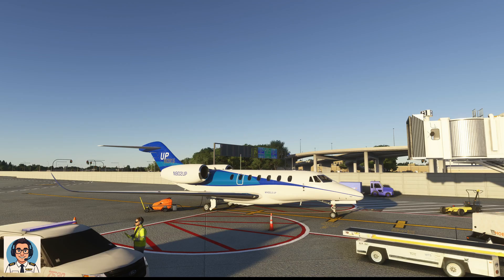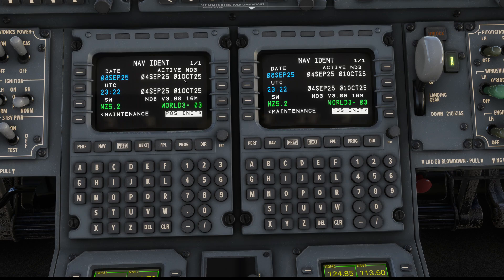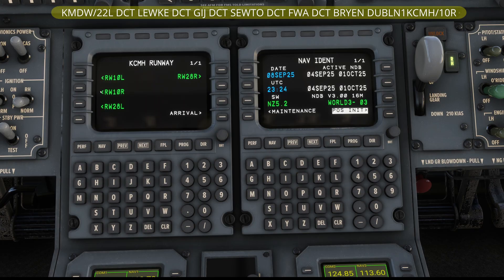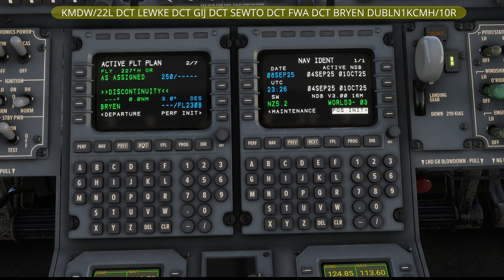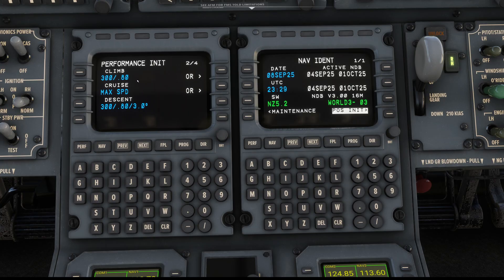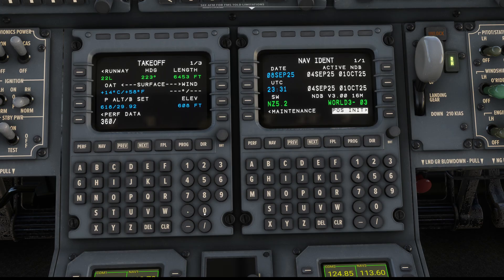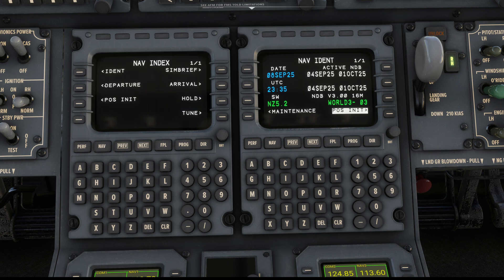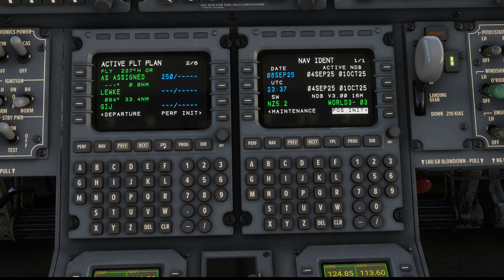Tutorial 3: MSFS 2020/2024 Citation X FMS Setup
(Set your YouTube player to highest resolution you can for clarity. Available up to 4K)

Welcome to part 3 of the kind of video I wish I had when I first got this jet. There are two previous videos. The first is from cold and dark to take-off and the second video is from descent to arrival in the FlightFX Cessna Citation X in Microsoft Flight Simulator 2020/2024.

This video is a detailed setup of the flight management computer (FMS). We did that a bit in the first video, but this one slows down and gives more detail for the pre-flight setup.
Again, this beginner-friendly tutorial that takes us one step deeper into the details of this awesome plane.

This was recorded in MSFS 2024, but it also is the same flow in MSFS 2020.

This is series is my very first attempt at YouTube videos and although I'm not sure I have plans to do more, if you like and subscribe, I can see how it goes.

LIVERY: The livery for this tutorial is the Wheels Up livery available on Flightsim.to website.

SYSTEM SPECS:
Operating System: Windows 11
CPU Type: Ryzen 9 7900X3D
GPU Type: AMD RX 7900 XTX
Memory Capacity: 64 GB DDR5-6000 RGB
SSD: 2 TB PCIe

HARDWARE:
Stream Deck 15-Key Control Pad (Camera Views)
Stream Deck 32-Key (Not used with this jet. This is for FlightPanels for other planes)
Thrustmaster Yoke Boeing Edition
Thrustmaster Quadrant Boeing Edition (X2)
Logitech Rudder Pedals
Winwing 3N PAP with MAG
iPad (very old one to display the FMC in larger jets. AviaServer app)
Hisence 55U8QG 4K TV for primary monitor (via new display port option)
AOC 32" curved wide screen for secondary monitor
APC Uninterruptible power supply (our electric goes out for a few moments periodically, with this, I can keep flying through the outage)
Velocityone Flightstick